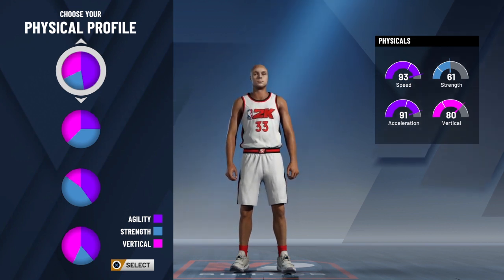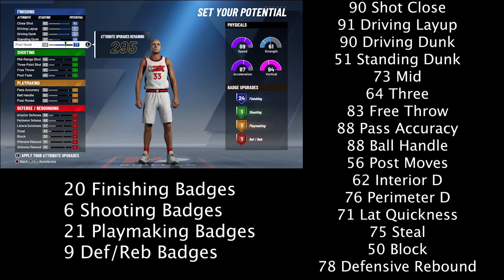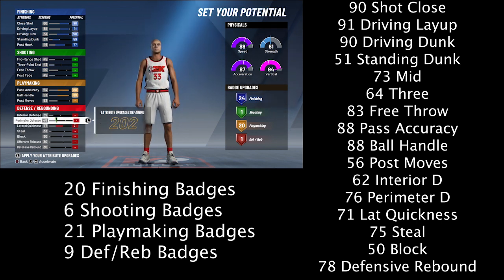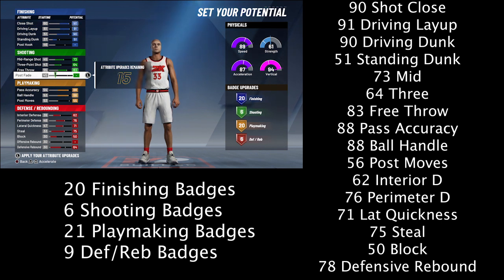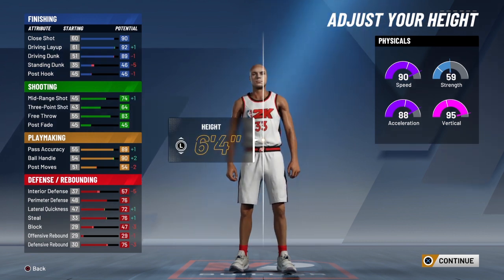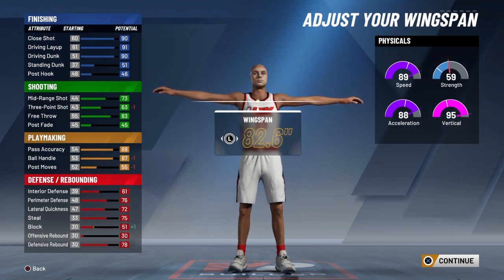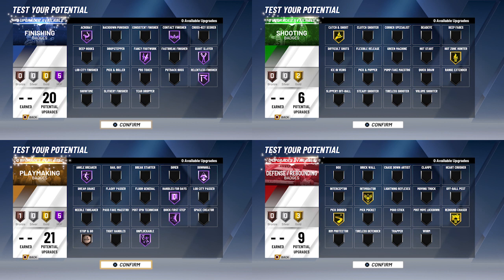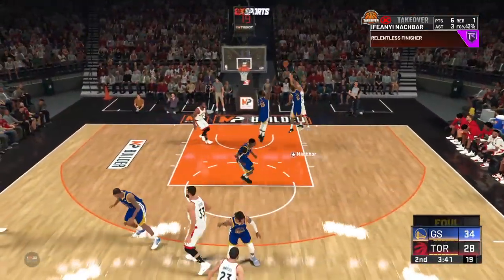NBA 2K20 Brandon Roy Type Build! Speedboosting, Contact Dunks, & 3's Best Slasher Build For Guards!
In this video, I bring you guys a Brandon Roy type build! It's the playmaking and finishing pie chart, at 6'5 SG! B Roy was definitely a better shooter than the 64 open three that you get with this build, but I'm extremely confident you will be able to hit over 50% from three with that rating.. Watch and listen to the video to find out how, and why!

This build also reminded me a lot of my main build from 2K18.. Can speedboost at all times and still has high enough driving dunk rating to unlock all contact dunks... not to mention the best part of this is that you still get HoF Playmaking Badges! I think this build will be a lot of fun to run on, and I would like to try and create a couple mixtapes with this build!

NBA 2K20 Brandon Roy Type Build
NBA 2K20 Best Slasher Build
NBA 2K20 Most Balanced Slasher Build
NBA 2K20 All Contact Dunk Animations
NBA 2K20 Playmaking and Finishing HoF Badges
NBA 2K20 Build With Elite Contact Dunks and HoF Playmaking Badges
NBA 2K20 Most OP Guard Build
NBA 2K20 Most Fun Build To Play On
Best Slasher Build 2K20
Playmaking Slasher 2K20 Build
NBA 2K20 Playmaking Slasher

My favourite YouTubers:
Joe Knows
Duke Dennis
ImDavisss
Dignify TW
Hollywood TW
COLETHEMAN TW
Tjack TW
Power DF
Kia Amire
CashNasty
Jesser
Tyceno
Grinding DF
STEEZO THE GOD